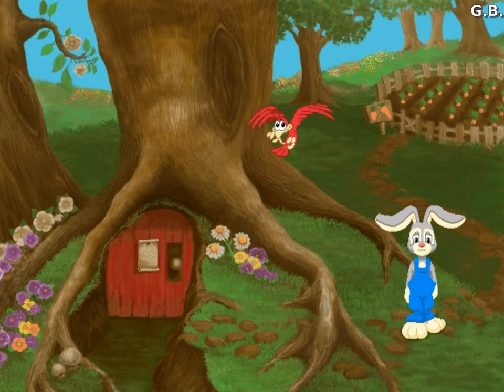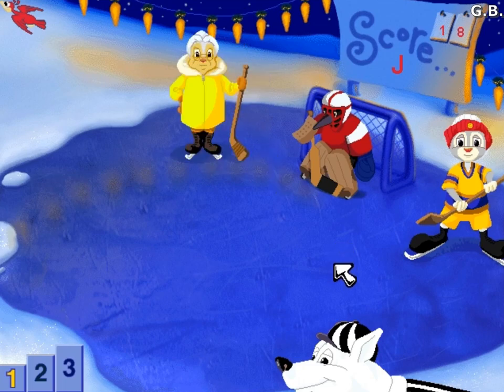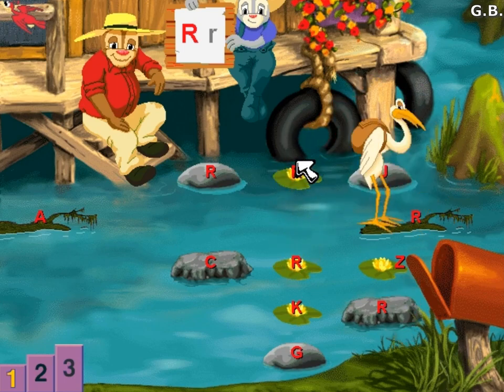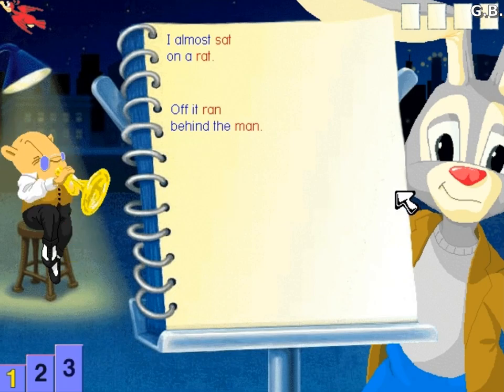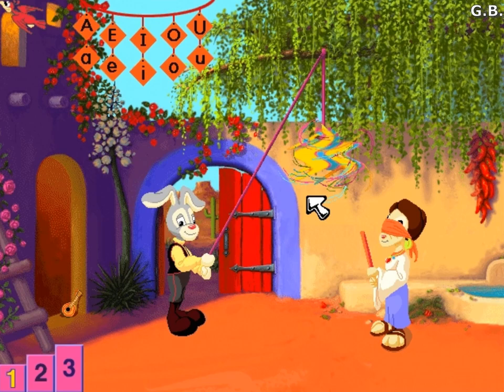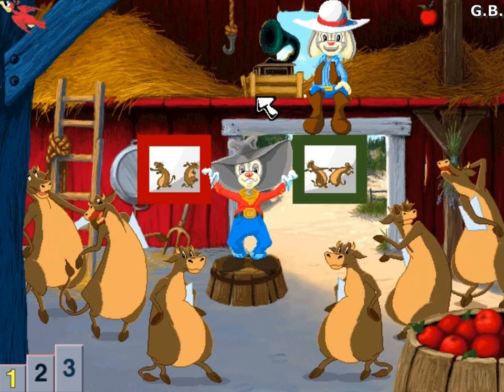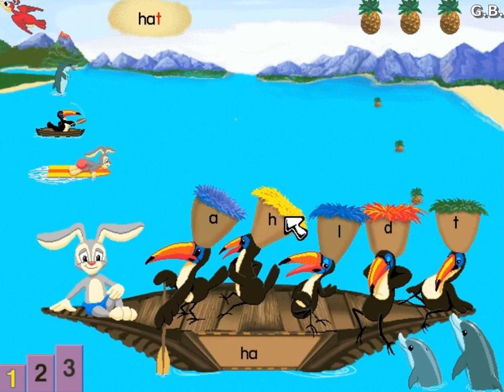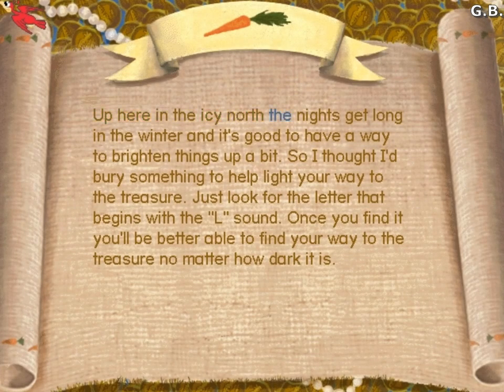JumpStart Reading for Kindergartners (1996) [PC, Windows] longplay